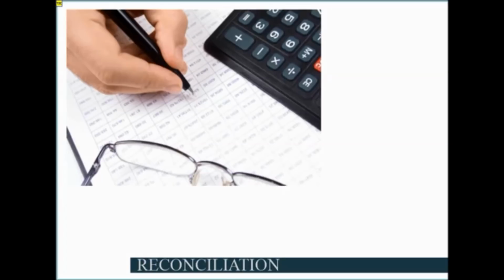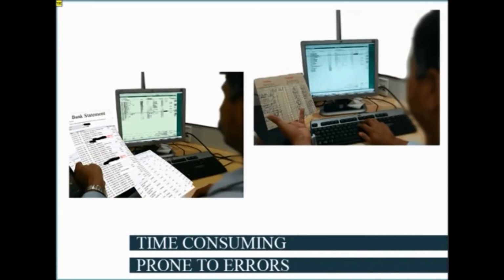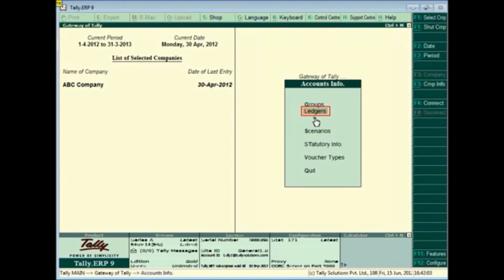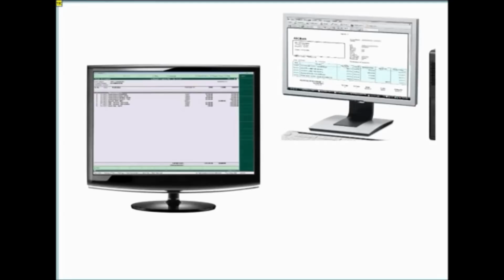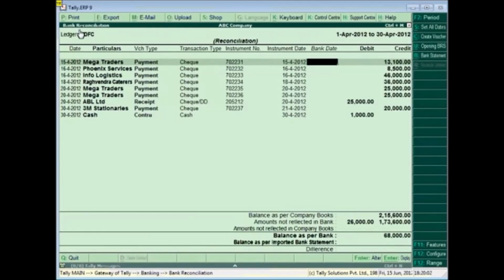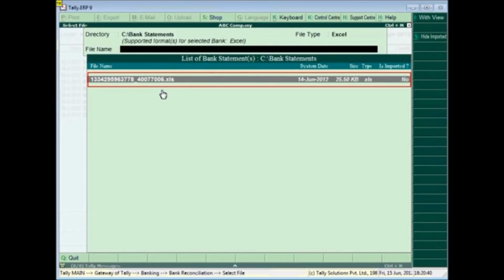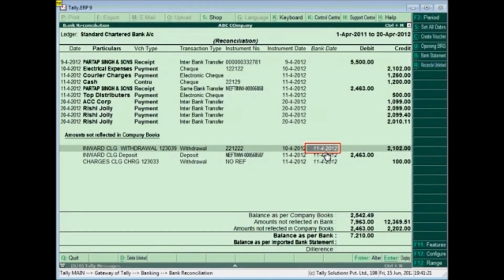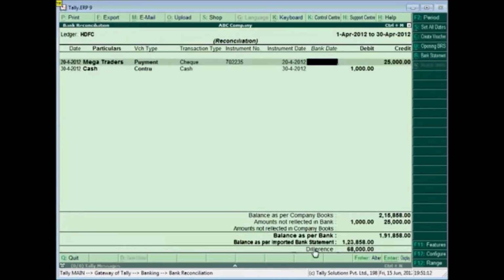Tally Erp 9 Advance Configuration Auto Bank Reconciliation in Tally Erp 9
Auto Bank Reconciliation in tally.erp 9, Released by tally solution

Joint with our Accountant Community We give solution for your Query

To Download this Tally.Erp 9 TDL :

View and download our Popular TDL uploads in YouTube

Tally TDL for Recycle bin for Tally Erp 9 latest version - Tally Add on for Recycle bin

Tally TDL for change the Font and Style of Your Company Name and Buyer Name in Invoice Printing

Tally TDL for Change the Narration from Day book and Ledger Account with Multi-line Selection option

Tally TDL for View Stock Item Image in Inventory Master Tally Add on for View Stock Item Images

Tally TDL for GST Invoice Customization with Custom Bank Detail, E Way Bill number, Group Total